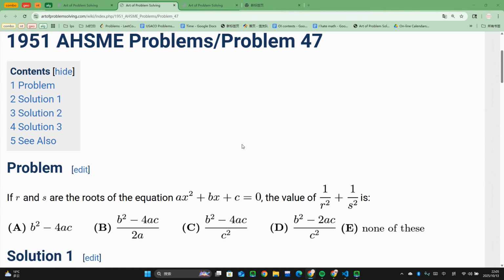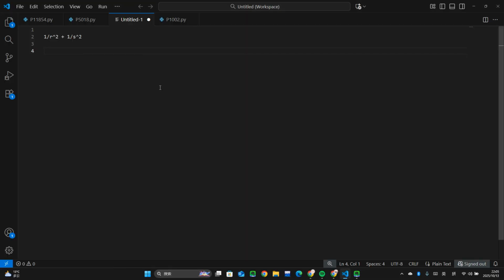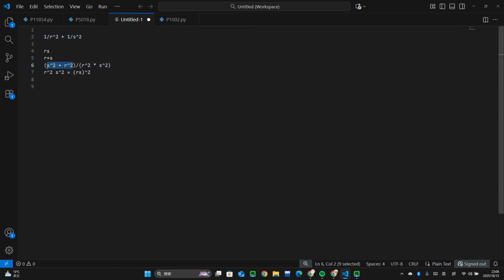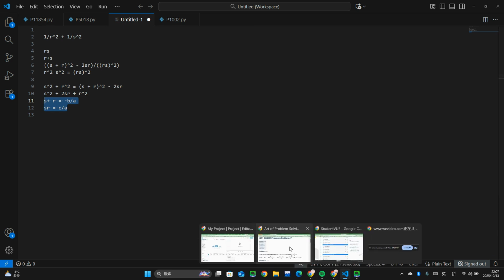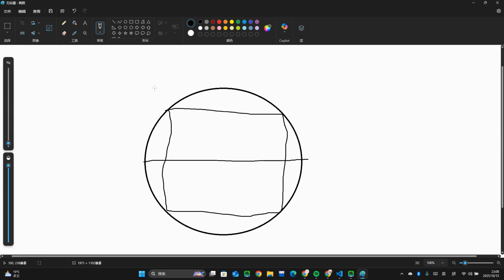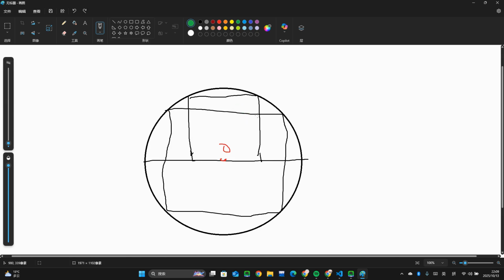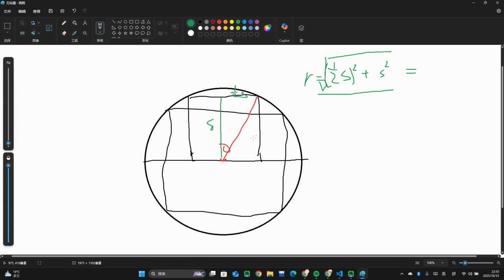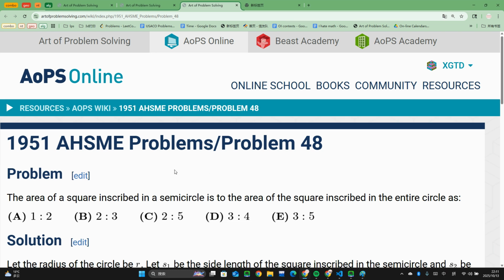aops Intermediate Algebra Problems 1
did NOTHING today
other than tennis and procrastination
1 day of fall break left this is not going nearly as i planned(i was planning on a basically thanks giving break equivelent but for MATH)
ohwell